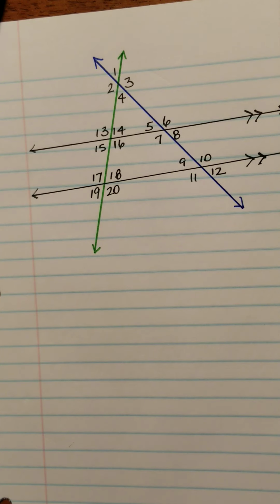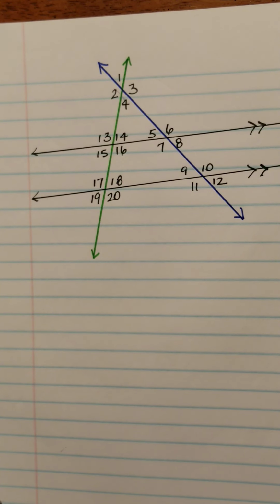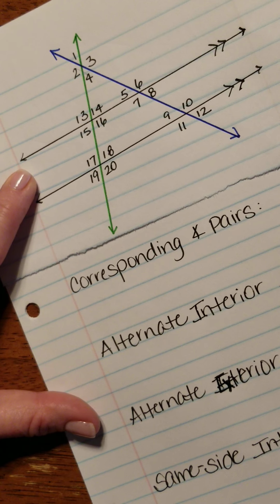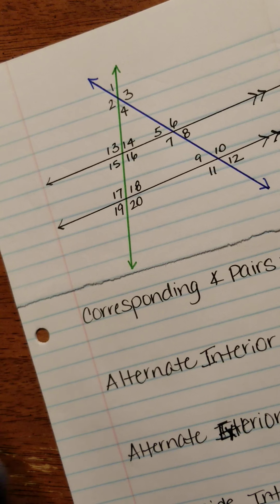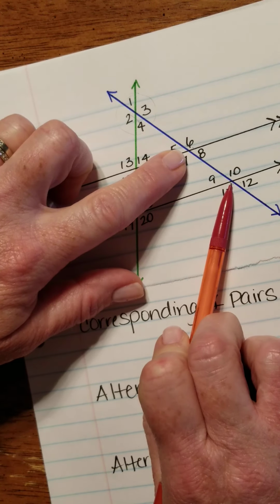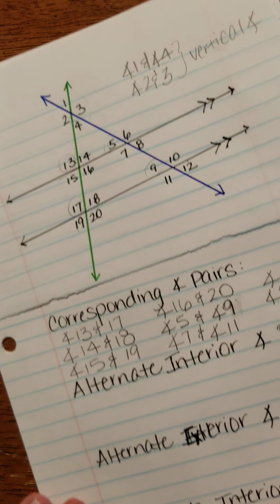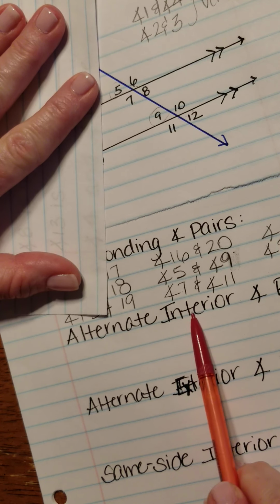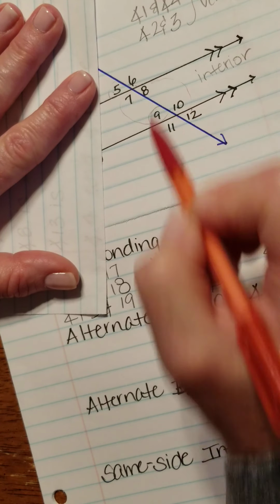Angle relationships -- parallel lines with 2 transversals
Created for instruction during COVID-19 pandemic